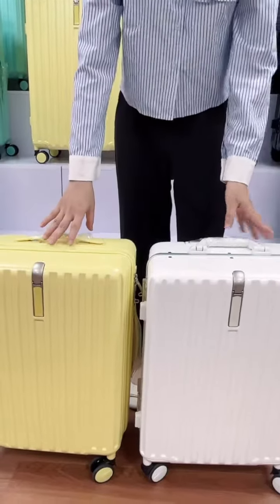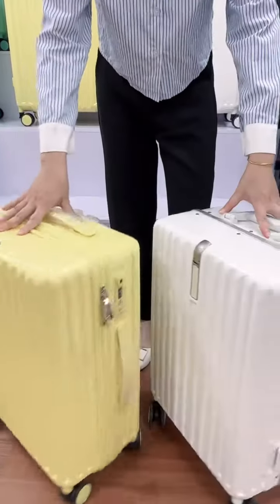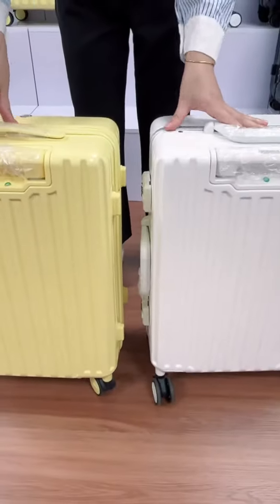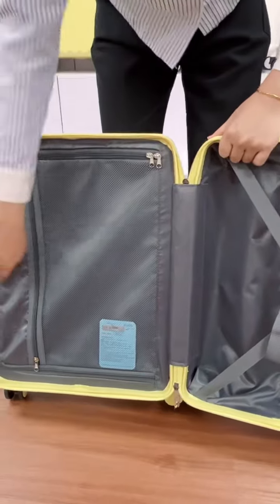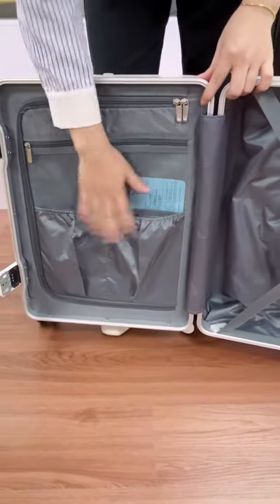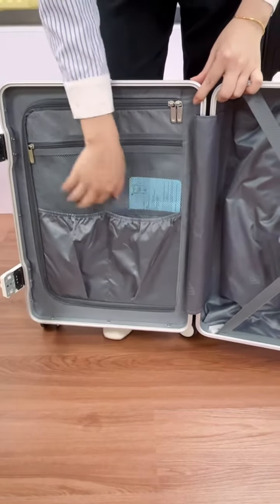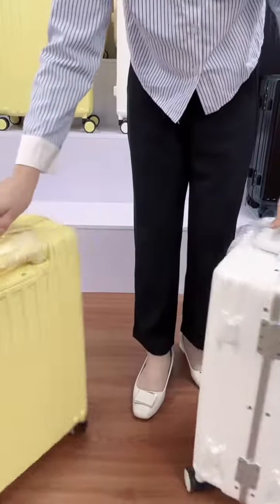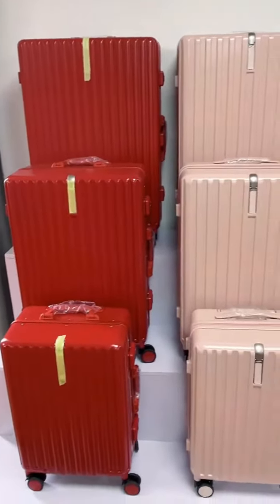Carry on luggage suit for shopping and travelling(0124)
1. Size: 20, 22, 2426,28 inch
2. TSA lock
3. Aluminum frame and zipper closure way are available
4. Accept customization size and color.
5.Jacquard lining
6.Available color：yellow，white，red，black，mint，pink